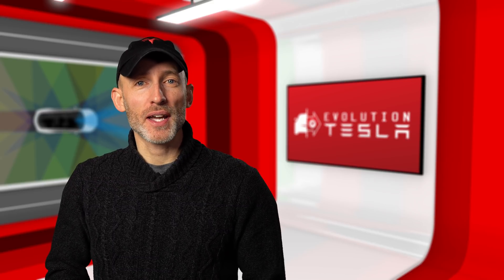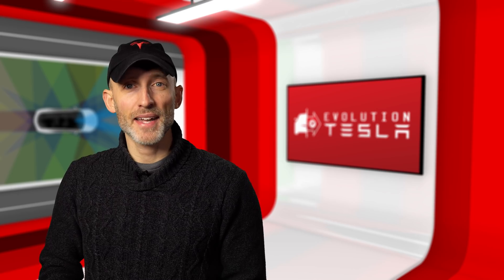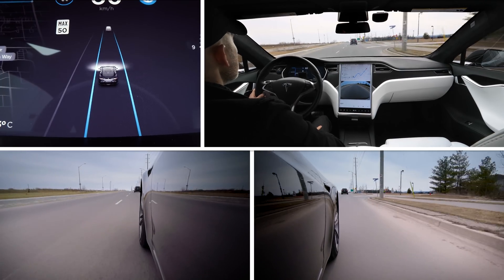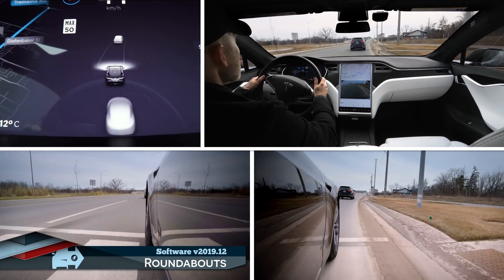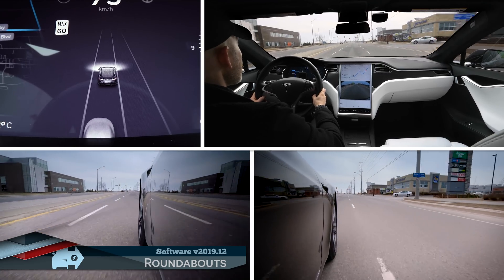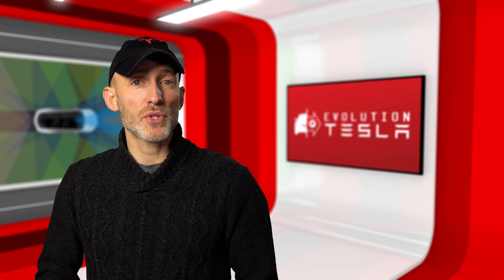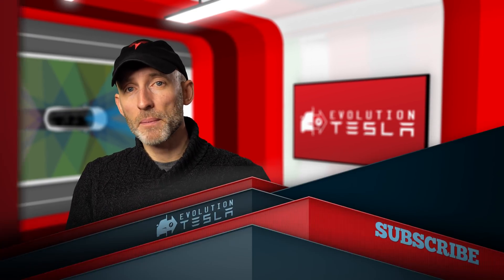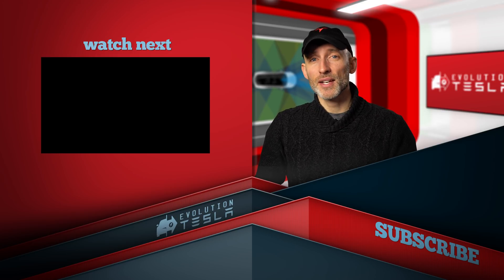Extreme Tesla Autopilot Testing - Winding Roads and Roundabouts with 2019.12 | 4K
Join us as we test Autopilot in the latest Tesla software version 2019.12 on our two challenging backroad test courses as well as some roundabouts for fun.  Not only do we get automatic lane changes with Navigate on Autopilot in the recent updates, but the lane keeping ability has seen a marked improvement as well.

You may have noticed some "ghost cars and motorcycles" in the autopilot display.  This is caused by my GoPro cameras mounted to the outside of the car.  I'll try to find a better location for these next time so they don't cause this issue.